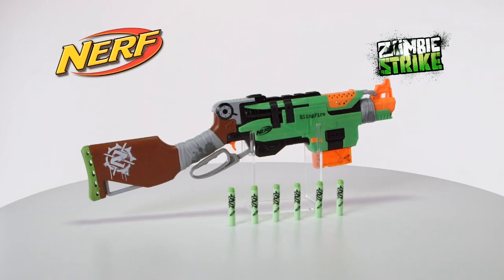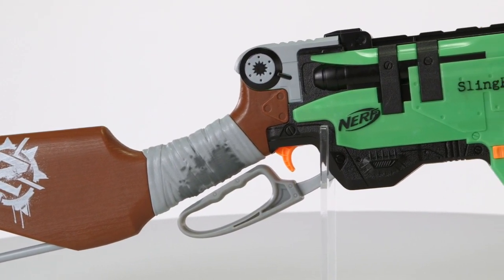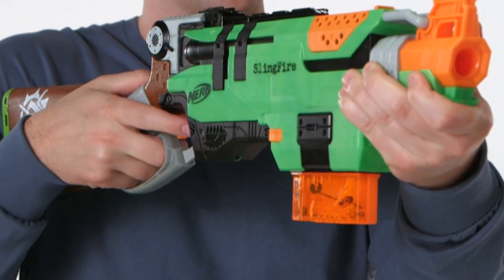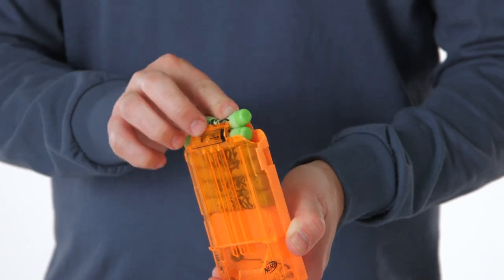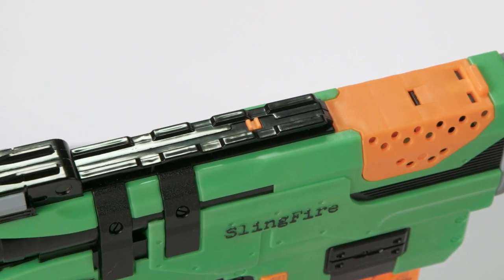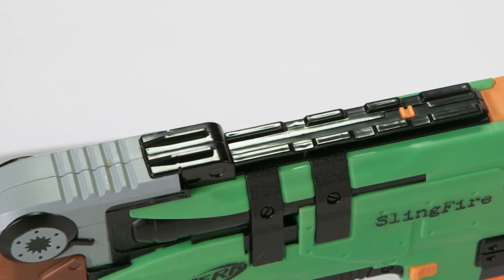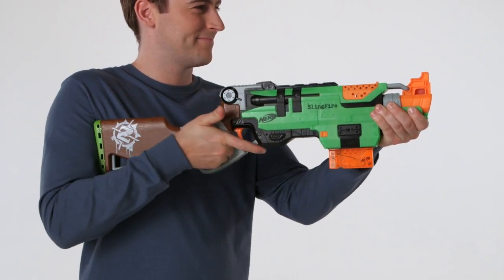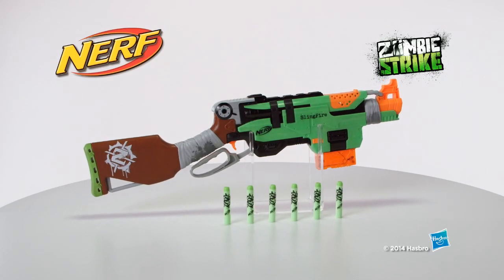A8773 DAD NERFZombieStrikeSlingfire NERF ZOMBIE SLINGFIRE A8773 - HASBRO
Lançador Nerf Zombie Slingfire A8773 - Hasbro

Os zumbis estão por toda a parte! Proteja-se e esteja preparado para embarcar em eletrizantes aventuras e descobra o verdadeiro sentido de: "É Nerf ou Nada!". Quando menos esperarmos, a humanidade estará contaminada e infestada pela nação zumbi, encare a invasão e defenda todos contra a dominação total com a Nerf Zombie Strike Slingfire! Você estará mais preparado do que nunca para inesquecíveis batalhas com a precisão, agilidade e performance de Nerf!

Ficha Técnica:

Recomendação: Recomendado para crianças Maiores de 8 anos de Idade.
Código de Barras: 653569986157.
Certificação: IFBQ - CE-BRI/IFBQ 3353/08 - NM 300/2002 - OCP 0003.
Itens Incluso: 1 Nerf Zombie Slingfire e 6 Dardos.
Restrição de Idade: Não Indicado para Menores de 3 anos por conter peças pequenas que podem ser engolidas.
Fabricante/Importador: Hasbro do Brasil
Código do Fabricante: A8773.
Avisos: As cores podem variar entre as imagens mostradas e o produto. Imagens meramente ilustrativas. Informações de responsabilidade do Fabricante/Importador.